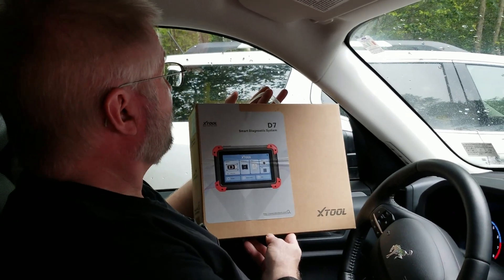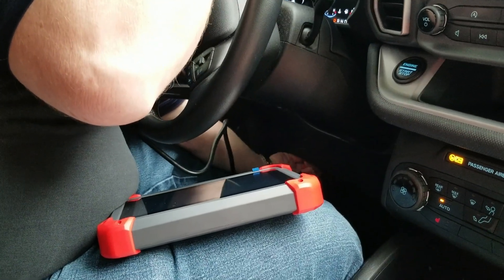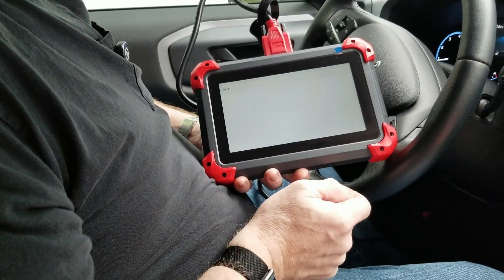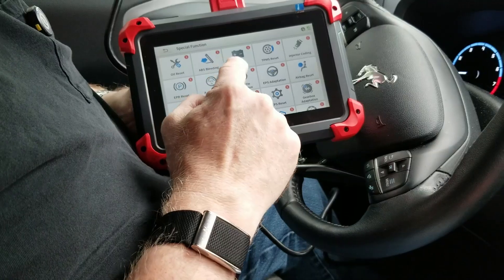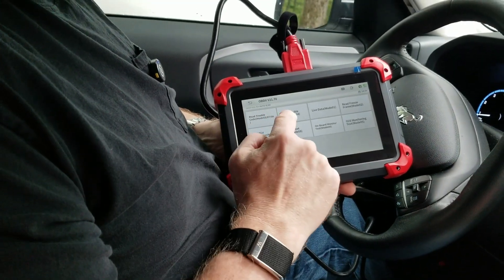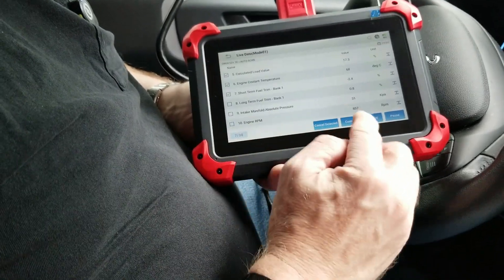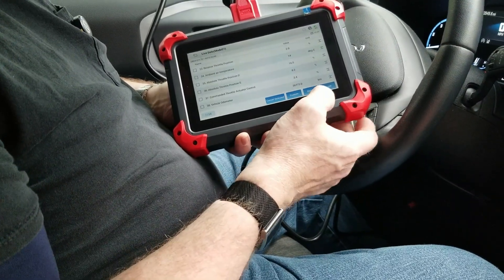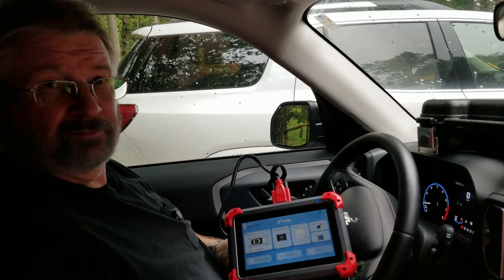XTOOL D7 Bidirectional OBD2 Scanner Scan Tool with ECU Coding, All System Scanner Diagnostic Tool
XTOOL D7 Bidirectional OBD2 Scanner 2025 Scan Tool with ECU Coding, All System Car Scanner Diagnostic Tool, 36+ Resets, Injector Coding, Throttle Relearn, Crank Sensor Relearn, FCA, CANFD & DoIP

My Books on Amazon

Brian - GarageMahal